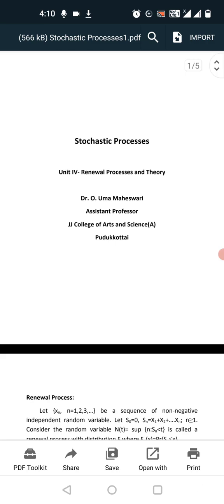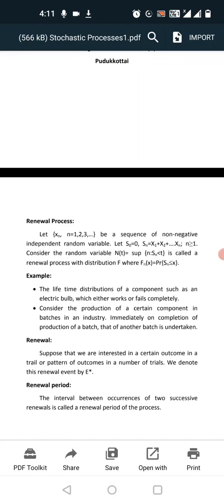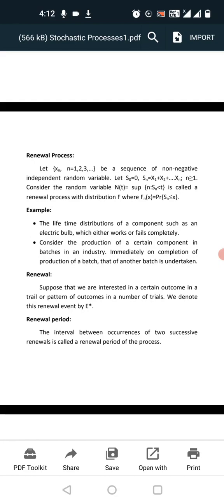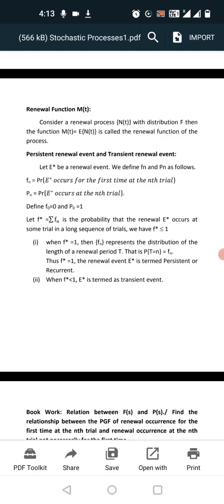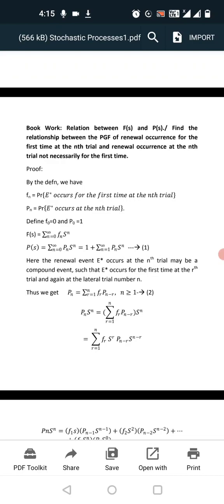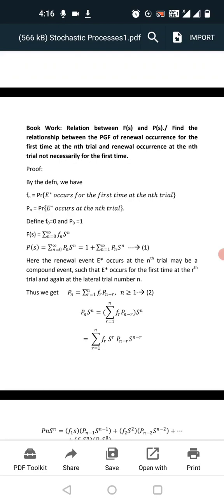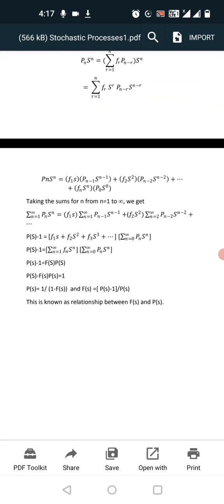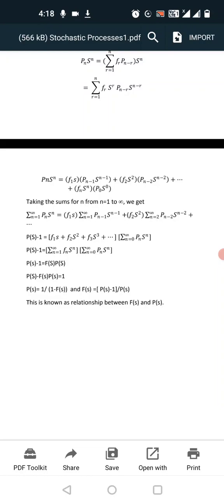OU stochastic Processes